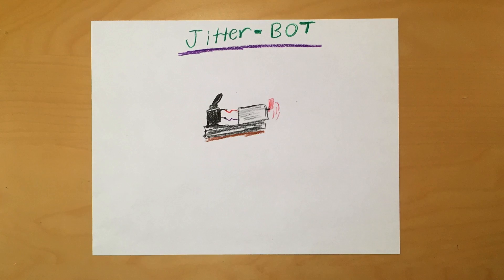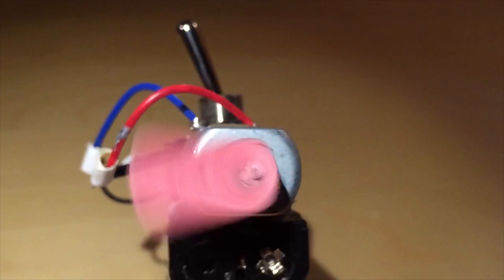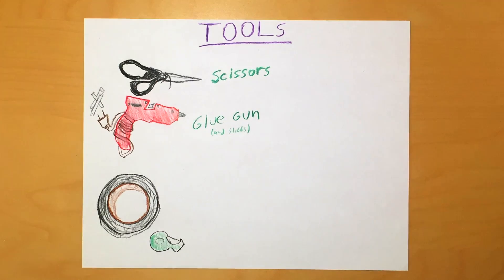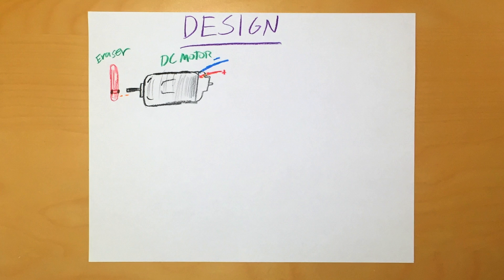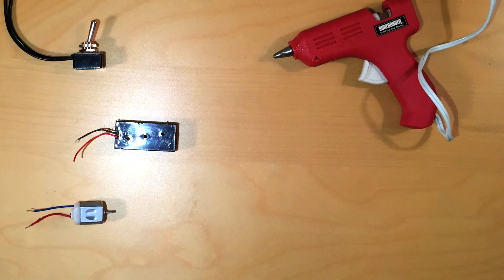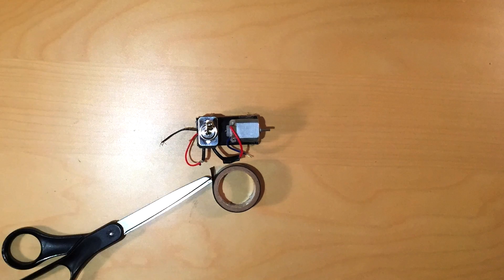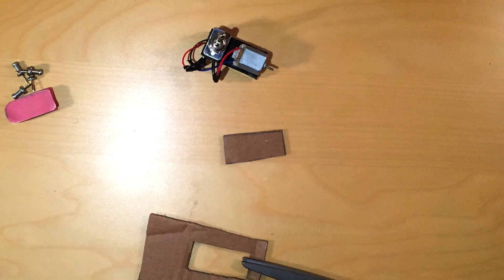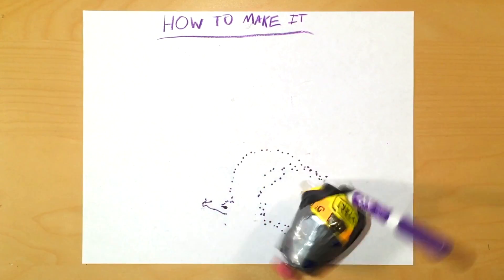Simple Project #1: Jitter Bot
This is the first episode in the Simple Project Series! In this episode, I'll teach you how to make a very simple "robot" powered by a DC motor and an eraser. There is no programming involved. This series is mainly for beginners and kids, so these projects will be geared towards teaching fundamentals through very simple activities.
Links: (You can find most of these at hardware stores)